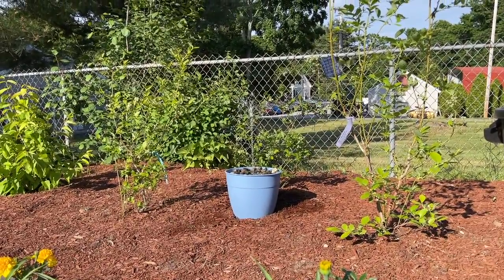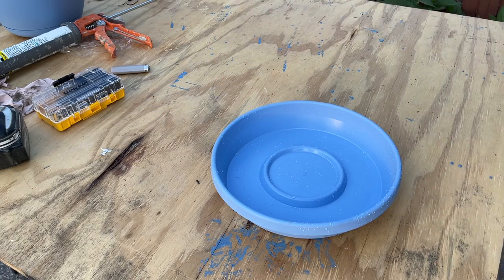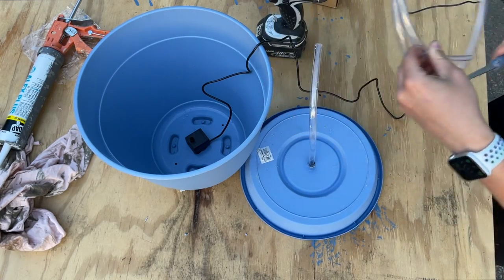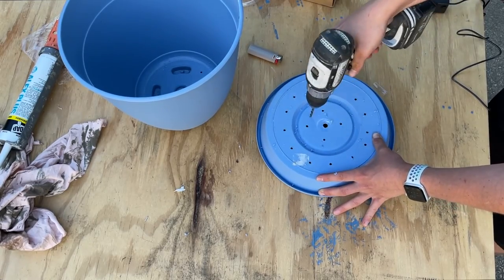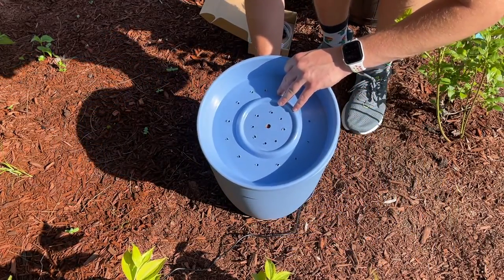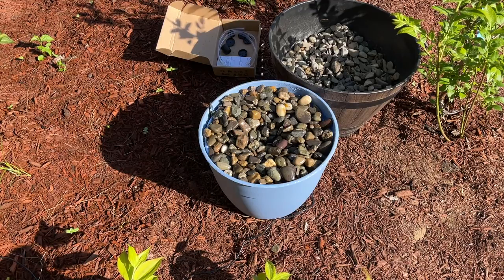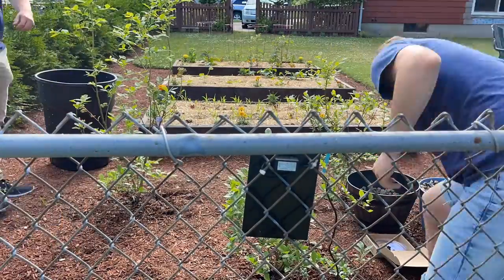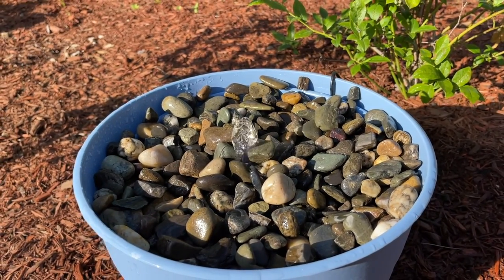DIY Solar Powered Water Fountain! ☀️☀️☀️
Materials You'll Need:
- Solar powered water pump
- Large pot
- Saucer that fits in the top 1/3 of the pot
- Aquarium tubing (if it doesn't come with the pump)
- Decorative rocks
- Silicone caulking
- Zip ties (if you don't have a stake for the solar panel)

Tools You'll Need:
- Caulking gun
- Powered drill
- Drill bits (multiple sizes)
- Lighter

Enjoy your water fountain and good luck!!